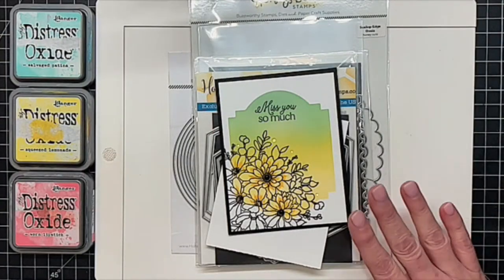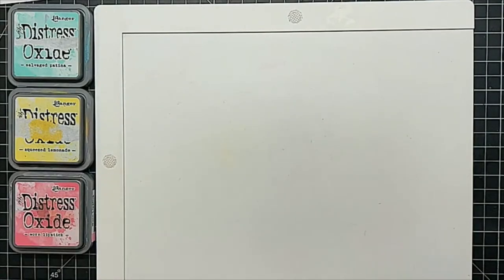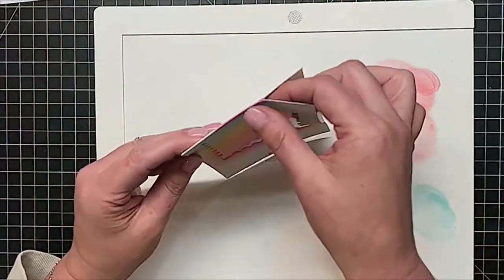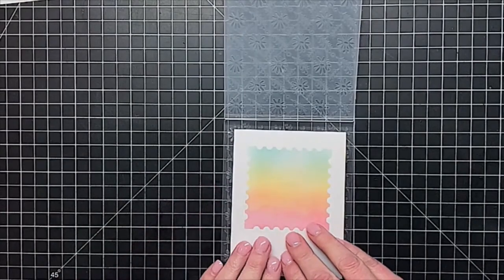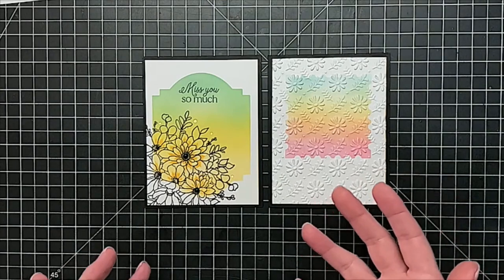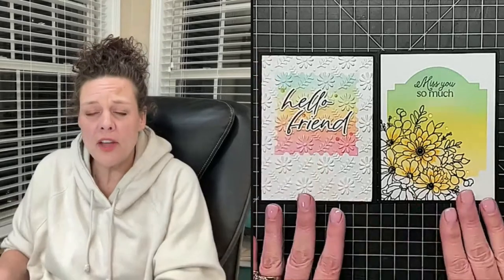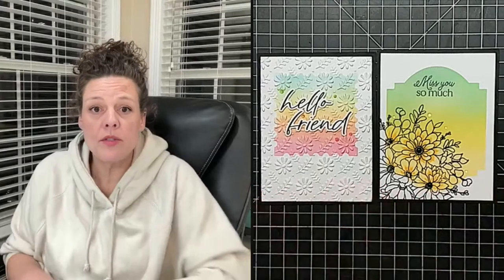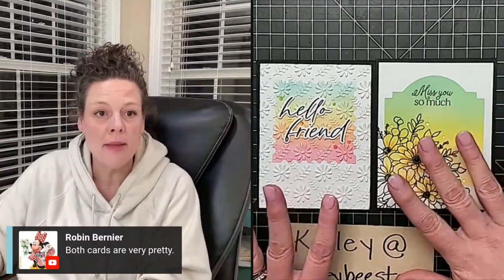Honey Bee Stamps: LIVE!!